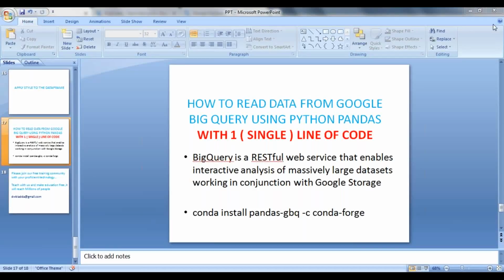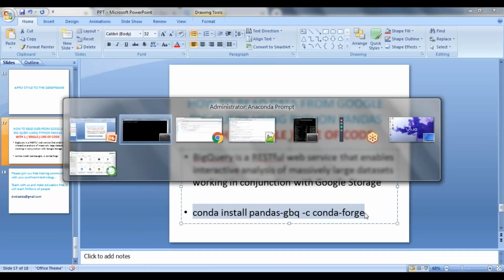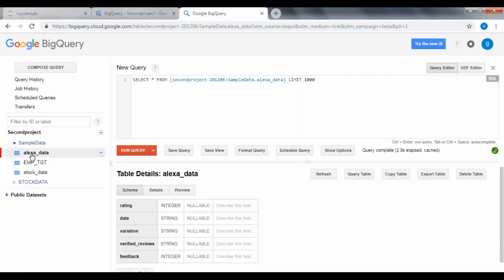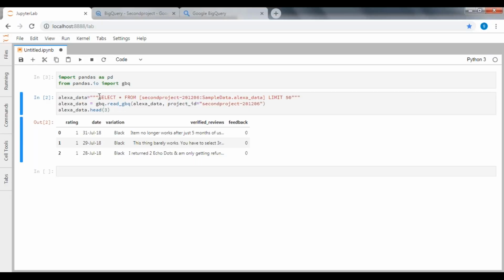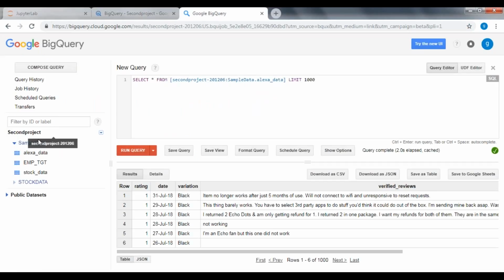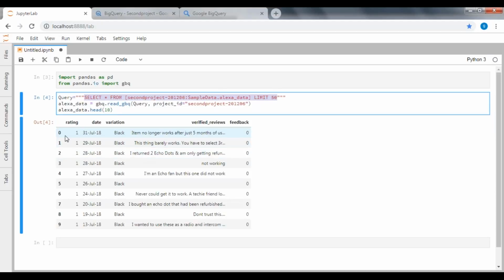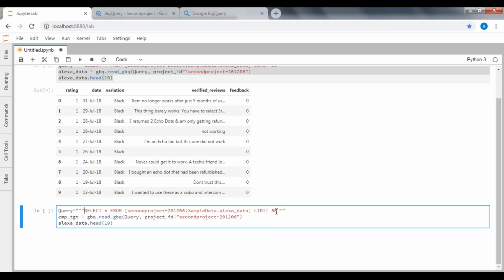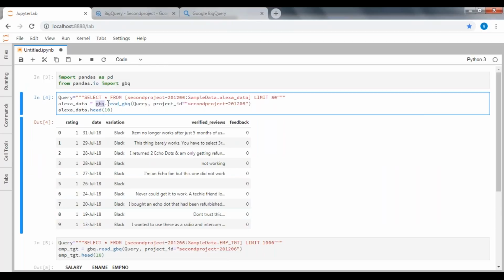HOW TO READ DATA FROM GOOGLE BIG QUERY TO PYTHON PANDAS WITH SINGLE LINE OF CODE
How to read data from google bigquery to python pandas with a single line of code